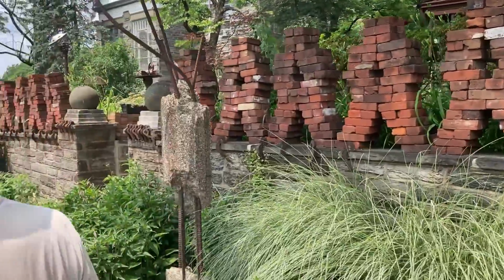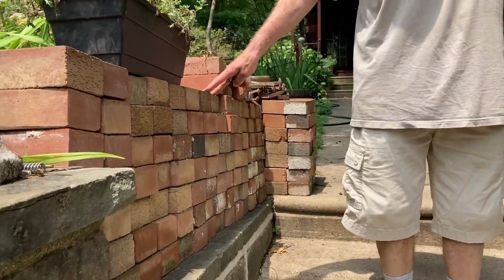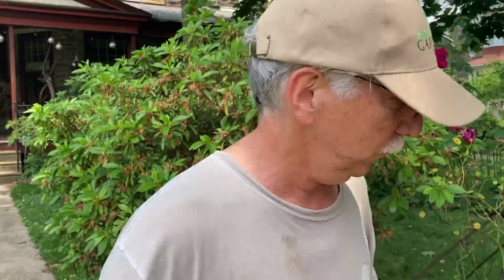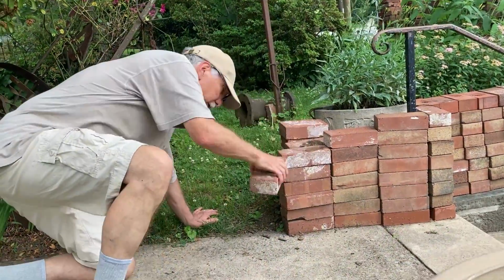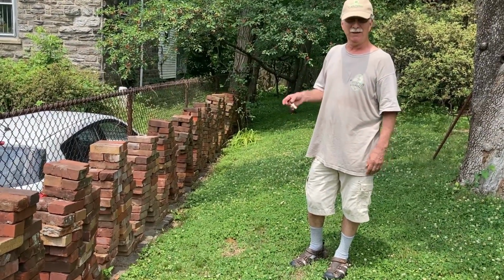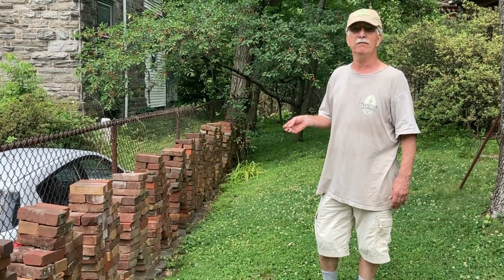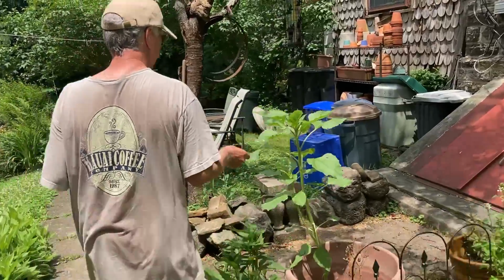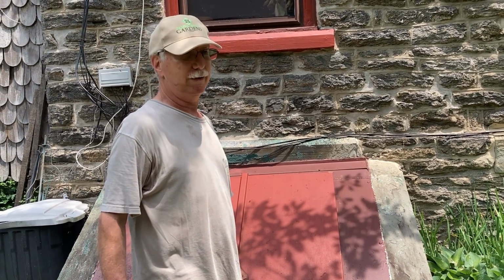Brick man makes brick men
This is the story of the brick men. Twenty-five years ago a brick side addition of the big old house in West Mount Airy that Adam Shuman, a retired Philadelphia firefighter lives in, had collapsed, One of his tenants, whom he suspects harbored unrealized architectural ambitions, decided to use some of the bricks to construct a simple human form from the bricks to see if he could get it to balance.

When Shuman needed access  to his ladders through the basement cellar door, he moved the brick man to the front. That’s when, he says, it got out of hand. He just wanted to build brick men, more and more of them. So he began to actively collect bricks from burnt out brick-strewn lots in  North Philadelphia on his drive to classes at Temple University.

For years now, dozens of brick men have lined the front of the property and also along a side property line with a neighbor. They provide kind of a visual frame for Shuman’s numerous rusted iron and wood sculptures that adorn the yard.

The brick men are  very popular,  he says, especially with twelve year-old boys who can’t resist toppling them. Every couple of years he finds two or three brick men knocked over.He purposely doesn’t cement them lest  they get knocked over and seriously hurt someone.  And he has a constant stream of people stopping to take photographs, chat and ask questions.  Years ago, TV’s Captain Noah  and his wife numbered among the regulars.

If Shuman sees bricks, a brick man  may be likely to follow. He made one traveling with family in Namibia in 2007.  Near land they have in Mexico, he made one out of adobe rain  but it washed it away.

Shuman demonstrated his technique for making a brick man; to start, 7 bricks are laid side by side and the middle three removed and then the bricks are layered upwards until the final 16th layer.

In his art studio he has fashioned a brick man out of wood cut into brick-size pieces. He entertains a plans to build a giant brick man  made of 500 bricks and standing  at 6 feet  tall. Now that would seal Shuman’s reputation as the brick man.